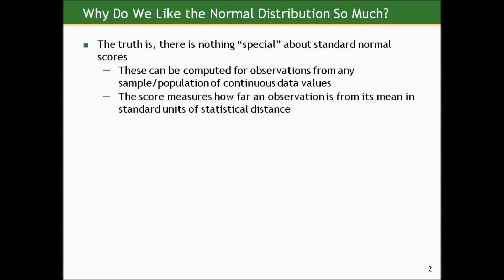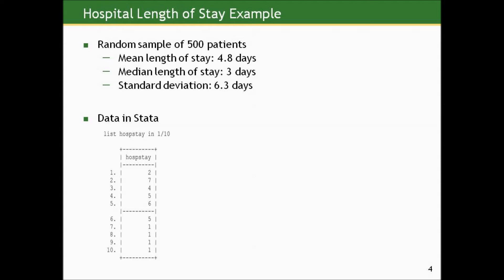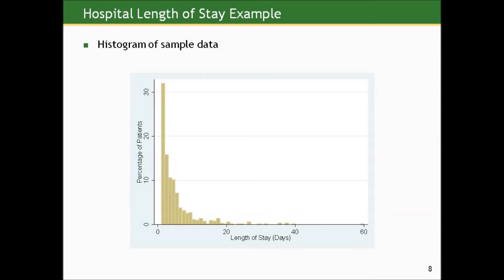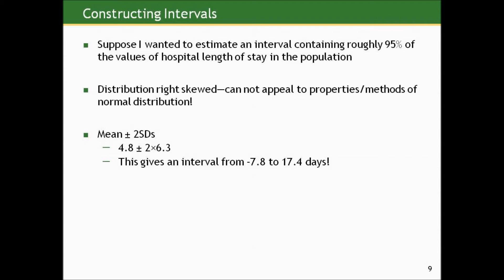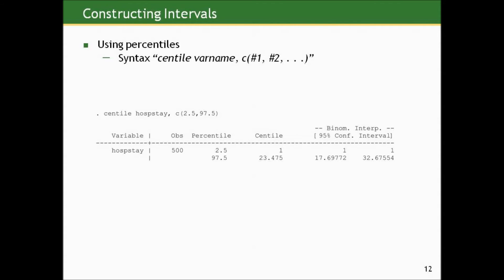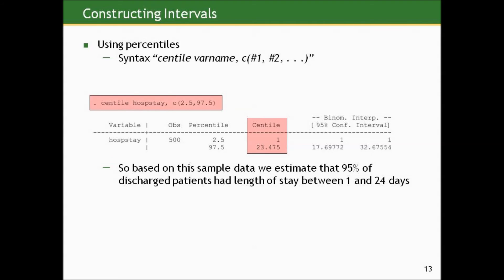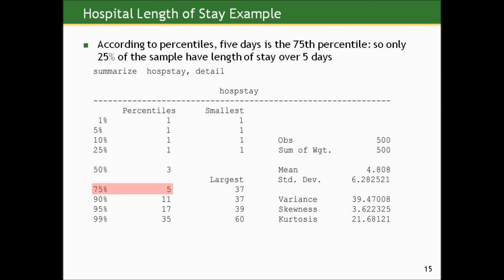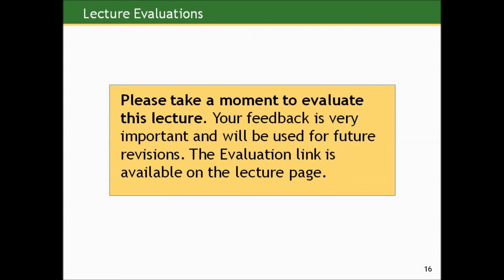Biostatistics course lecture 02 part C (Johns Hopkins University) كورس كامل الاحصاء الطبي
Biostatistics course lecture 02 part C(Johns Hopkins University)
 كورس كامل الاحصاء الطبي مقدم من جامعة جونز هوبكنز المحاضرة الثانية الجزء الثالث
Section C
Normal Scores and Variability in Non-normal Data